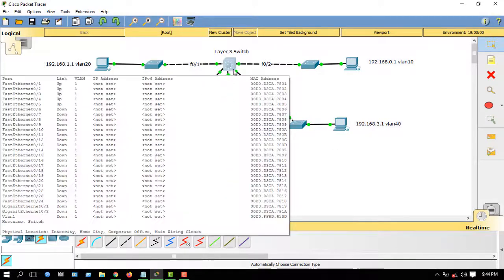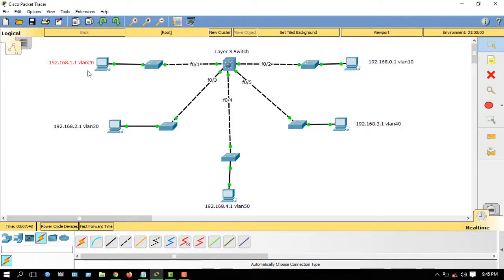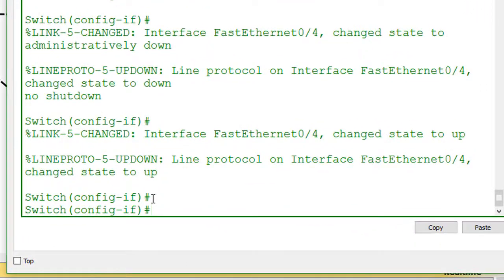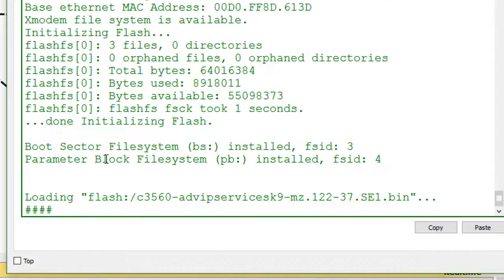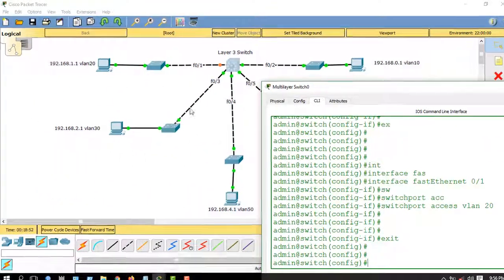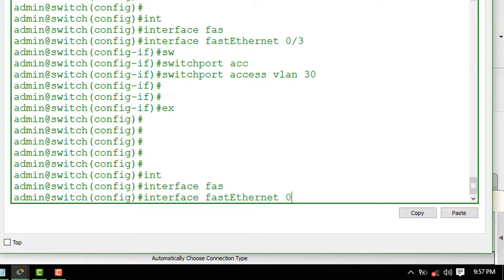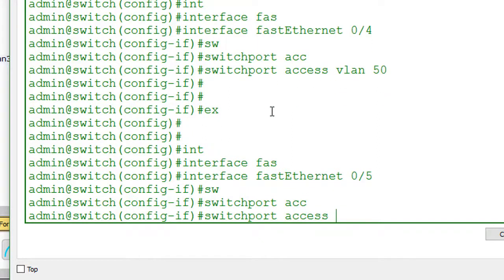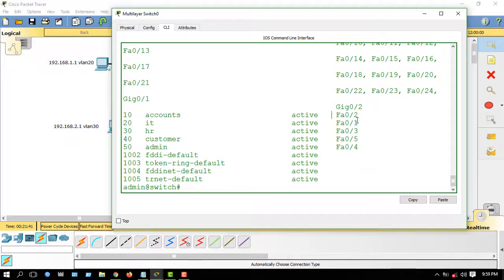How To Use Multiple VLAN in Different Switch Port | VLAN Configuration | CISCO | AKS NetLab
hello youtubers,
today i am showing you, How To Use Multiple VLAN in Different Switch Port. This is the VLAN Configuration tutorial. I am using all the CISCO devices. This video presented by AKS NetLab.